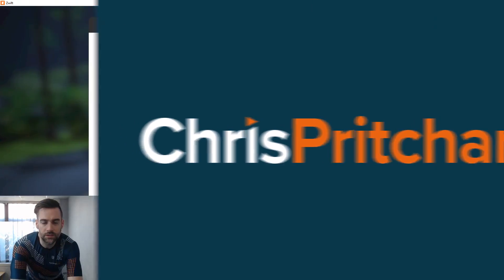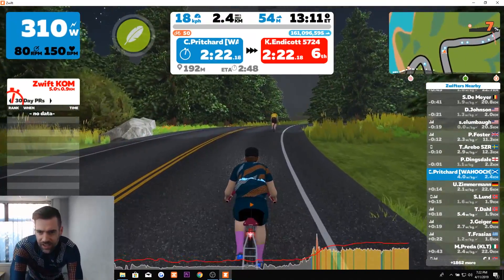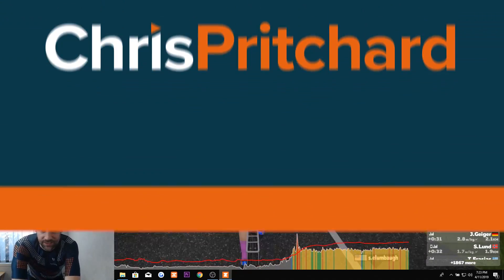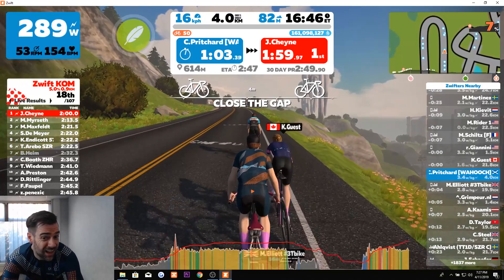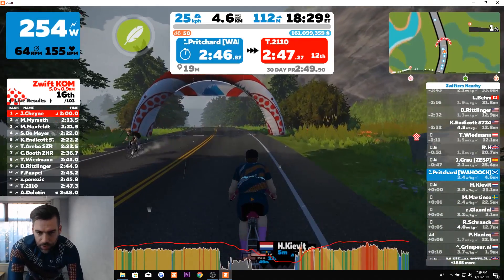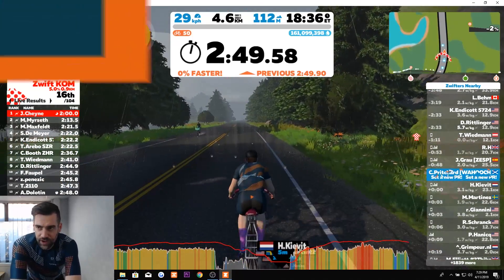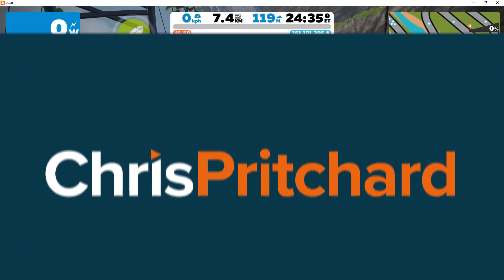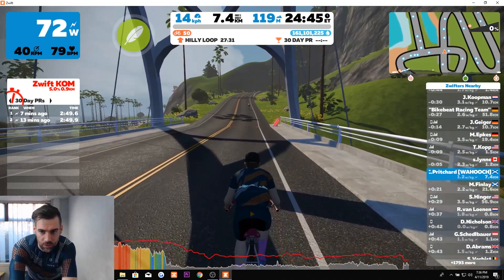Zwift Trainer Difficulty - Does Climbing at 100% Make You Climb Faster?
In this video, we are doing a 100% proper science experiment. If you were to ride the Forward KOM once at 0% resistance then at 50% and finally at 100% resistance. Which is actually the hardest?
Chris Pritchard believes that you gain an unfair advantage if you ride on 0% resistance compared to 100%. So we put him up for the test. Is there a difference? Find out in this video!

Looking to buy a Kickr or other Wahoo products?